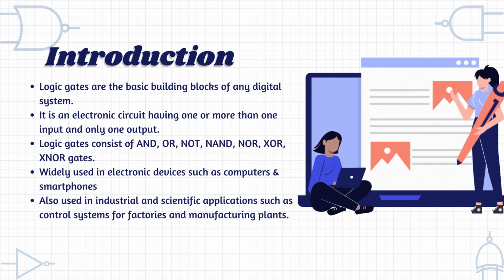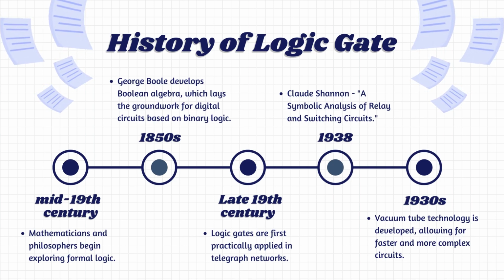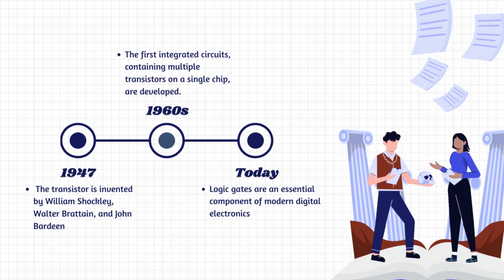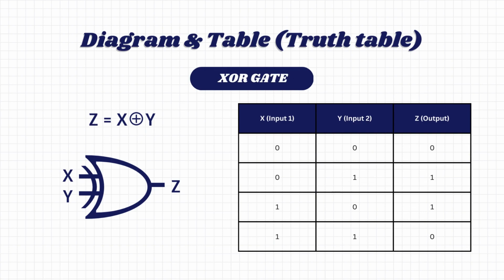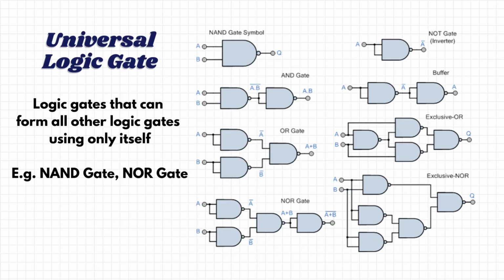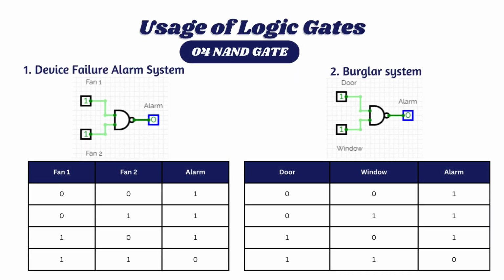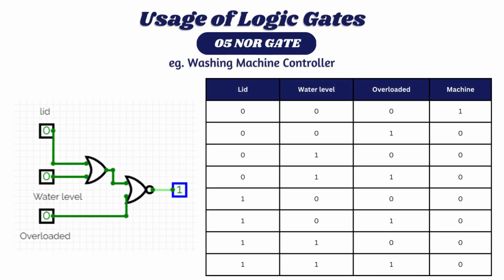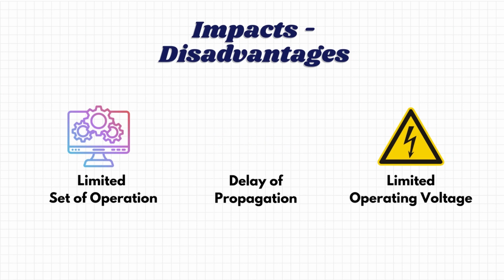DM Group Project - Logic Gates